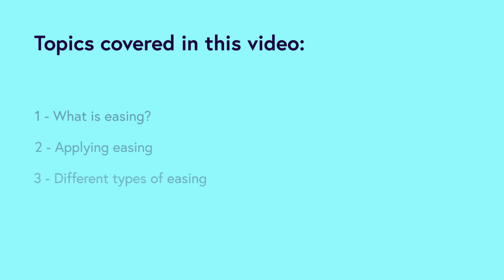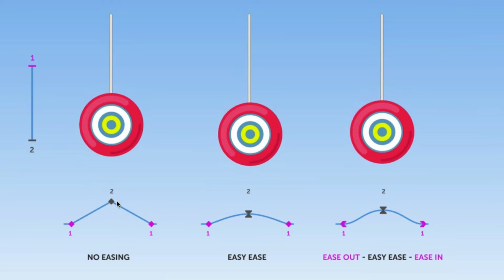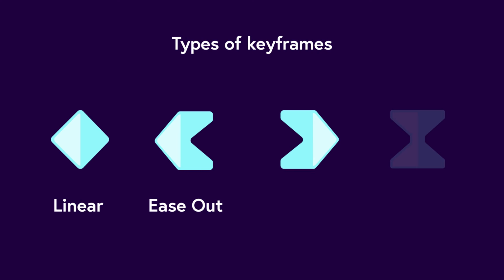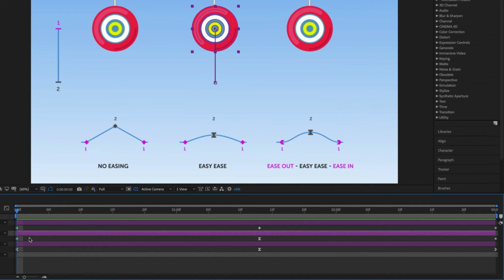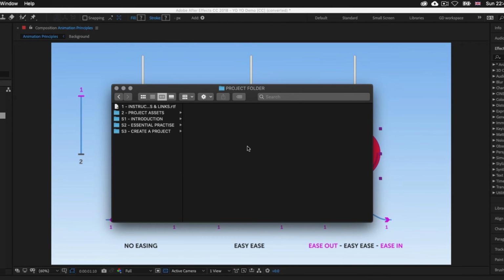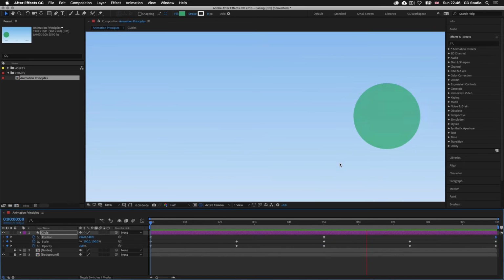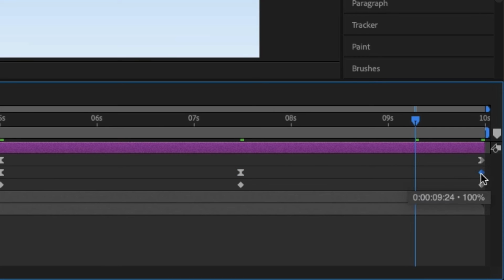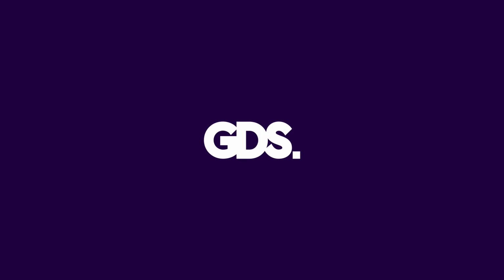Easing in After Effects Ep10/48 [Adobe After Effects for Beginners]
In this tutorial, I am going to demonstrate how you can add easing to your keyframes in  After Effects.

This video is part of a 48 part course:

COURSE OVERVIEW

TOPICS COVERED

00:00:00 Start
00:01:30 What is easing?
00:04:49 Different types of easing
00:11:15 Applying easing

GD Studio